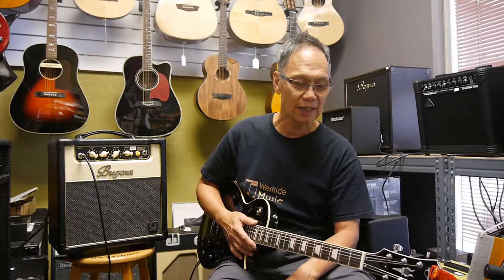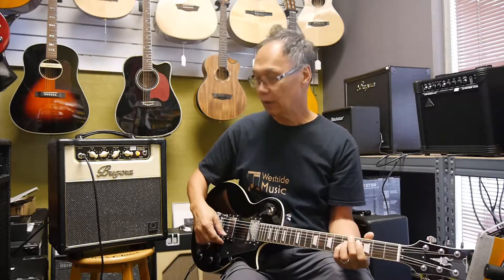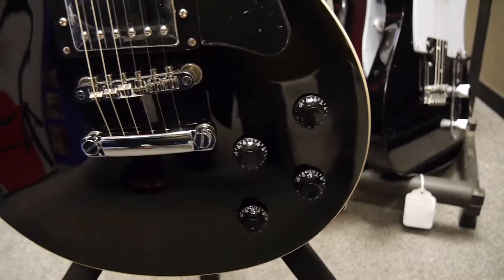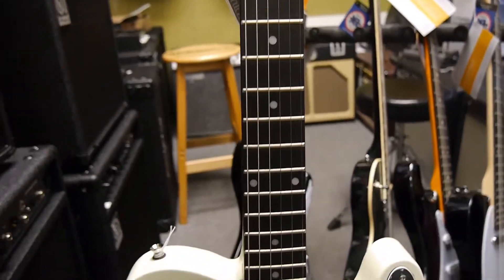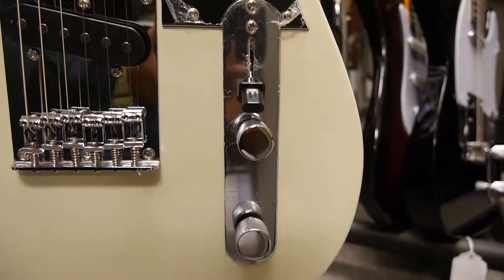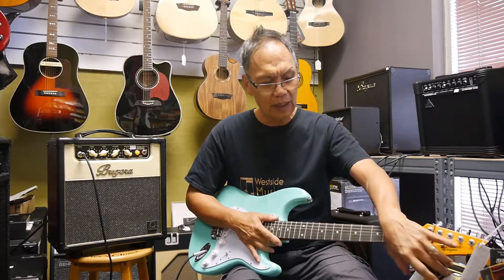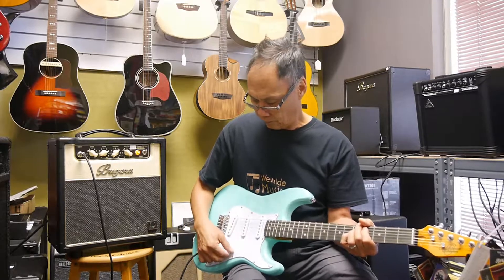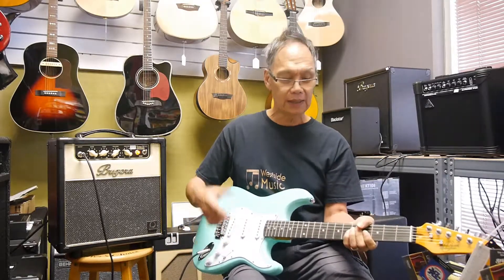Oscar Schmidt electric guitars.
Aloha guys we here in the shop we carry a bunch of Oscar Schmidt electric guitars and also acoustic. we demo a bunch of them and hopefully you enjoy them.